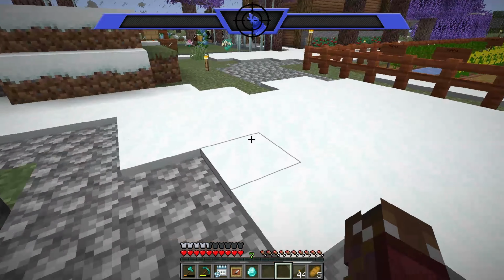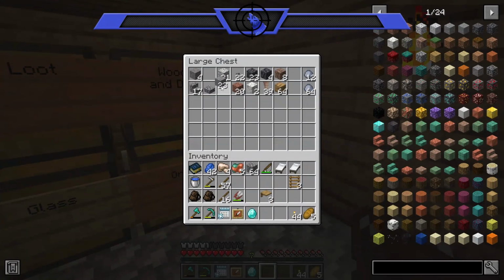Moving Day | Ep 22 | 1 19 2 | Modded Survival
In this video, we move into our new home. So, let's pack our bags and head out on our grand adventure!

Our most incredible adventures happen here on YouTube, but you can join the adventures by joining the official Discord server.

Mods
    Another Furniture
    Biomes O' Plenty
    Croptopia
    Croptopia Additions
    Double Slabs
    FallingTree
    Farmer's Delight
    GeckoLib
    Patchouli
    Serene Seasons
    Serene Seasons Fix
    Sniff's Weapons
    TerraBlender
    U Team Core
    Useful Backpacks
    WFC Waffles for Croptopia
    Just Enough Items (JEI)
    Configured
    Aquaculture 2
    Balm (Forge Edition)
    Create
    Storage Drawers
    Waystones

Resource Packs
     Better Boss Bars
     Better Campfire
     Enhanced Item Frame
     Motschen's Better Leaves
     Glass Without Border
     Round Trees